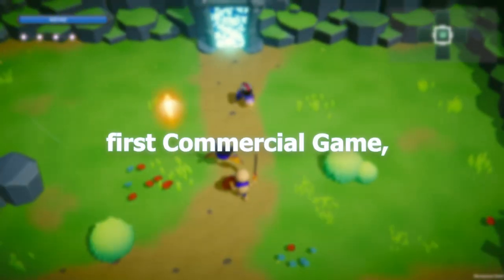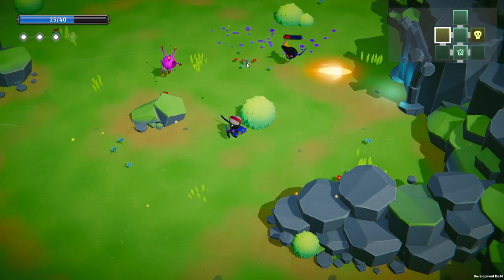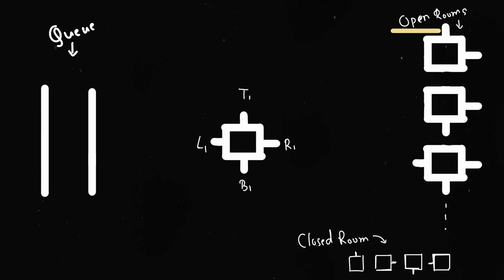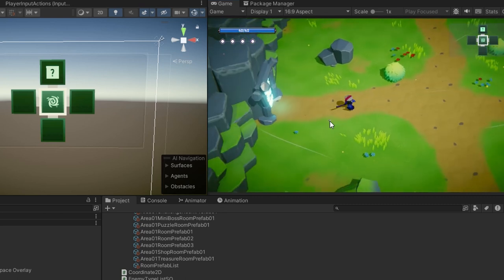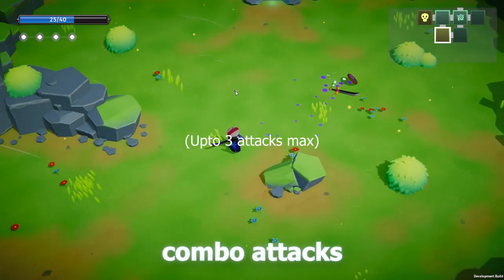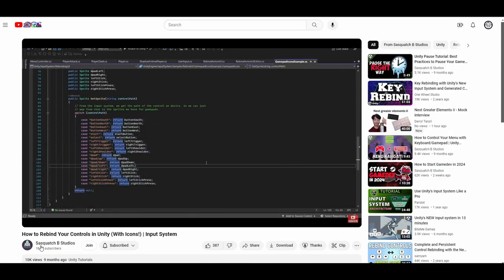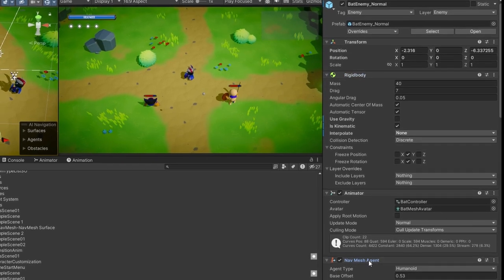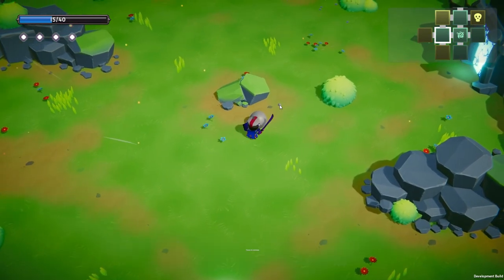Devlog | One Month progress on my first game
Hey guys, solo game dev here!
I am working on this cute 3D Top down action roguelike game called "Rogue Resonance". This is the first devlog showcasing the progress I made in the last one month. I worked on the level generation, character controller, enemies and basic combat.

Channels i mentioned in the video -

Chapters
00:00  Introduction
00:46  Game design & Scope
02:42  Level Generation
04:18  Mini Map
05:11  Level art & implementation
05:51  Character Controller
07:51  Enemy AI & Behaviors
08:56  Bugs & Issues
10:33  Future things to develop